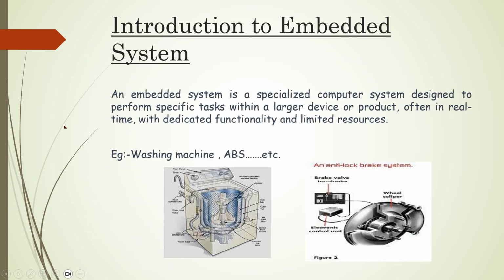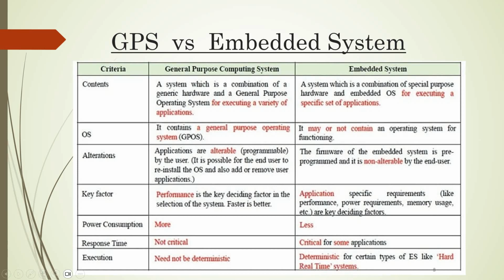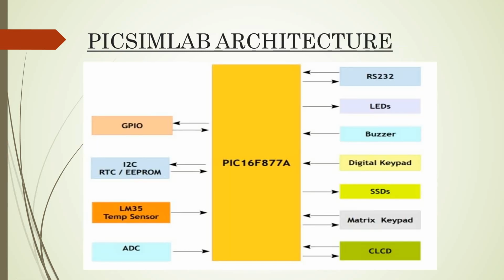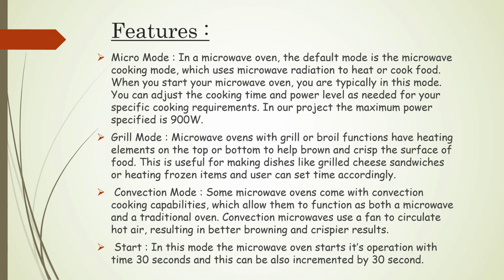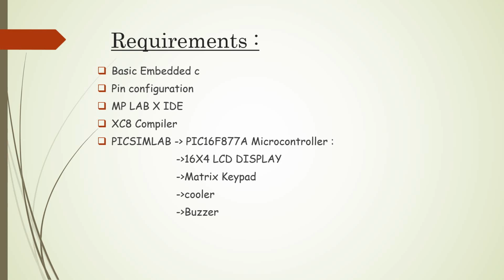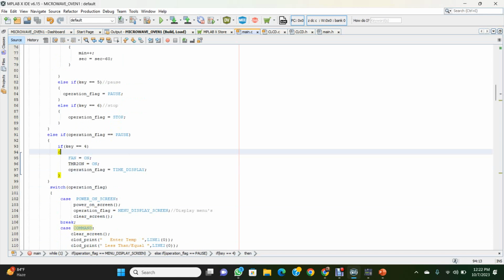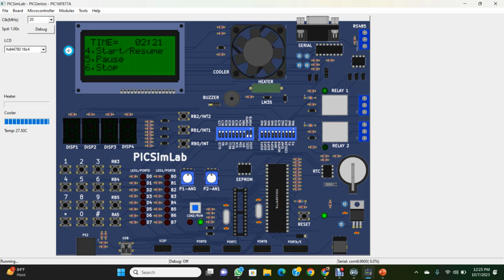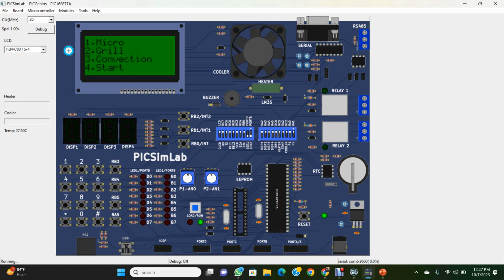Ujwal project || microwave oven | emertxe